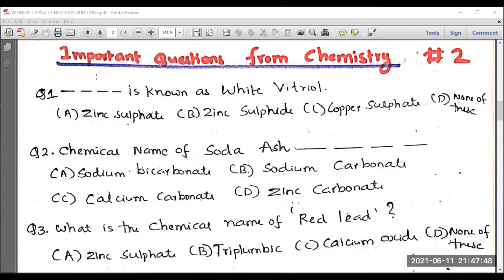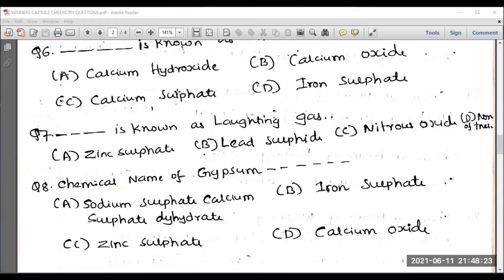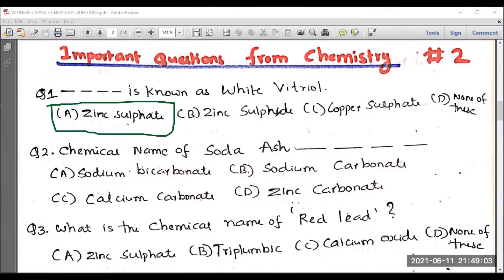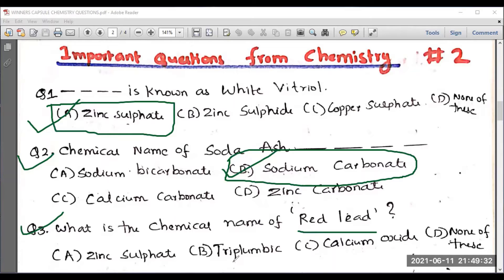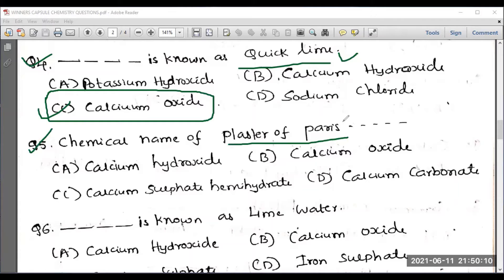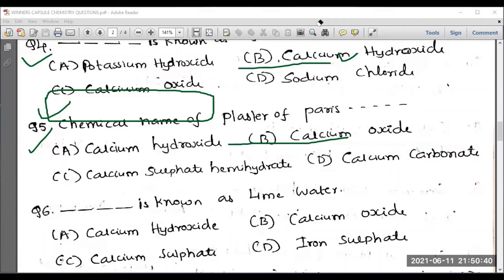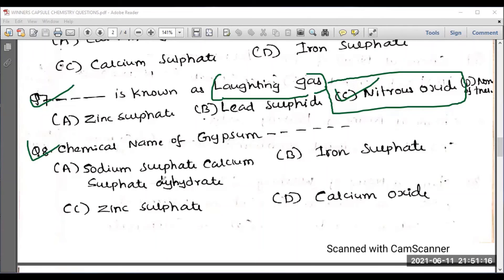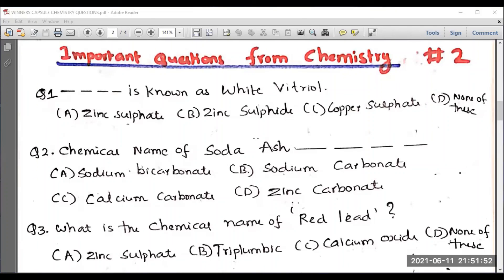Chemistry top 10 MCQ|All competitive exams|General Science Physics Objective Questions|UPSC|SSC|RRB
Dear all,
In this video, I have discussed important Chemistry Questions which can be expected in the competitive exams.

The following videos are also helpful for competitive exams. Kindly go through it once: